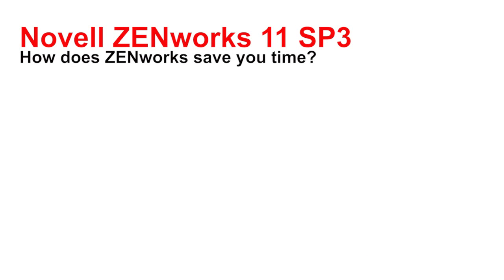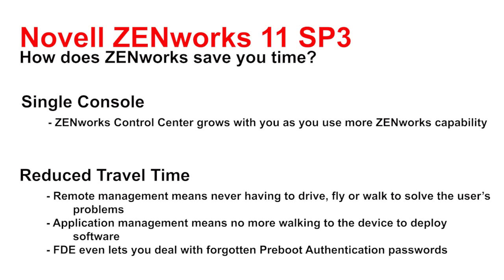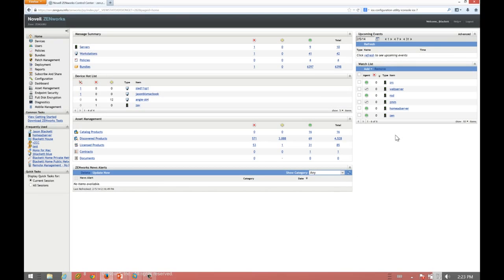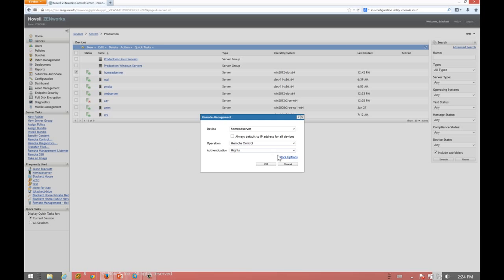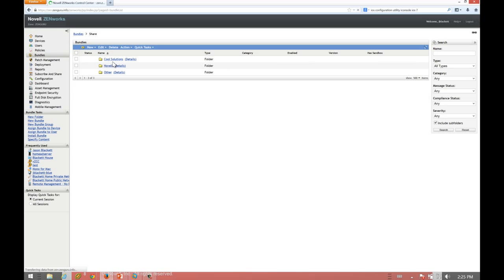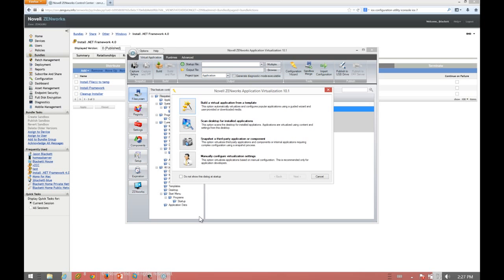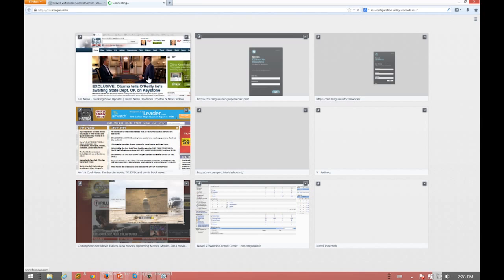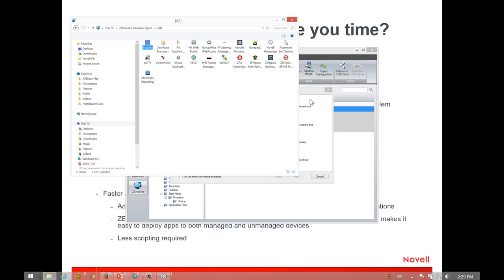ZENworks 11 SP3 Save Time